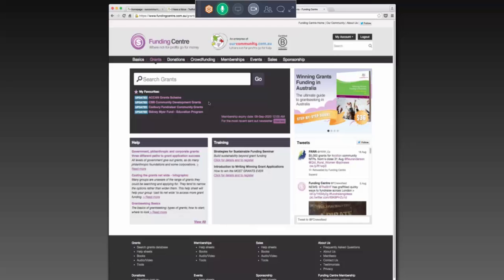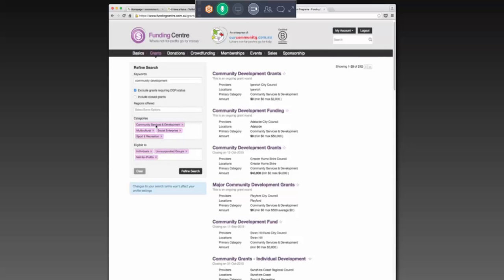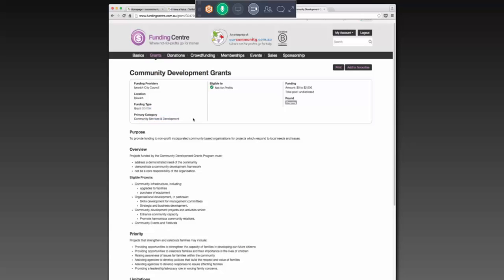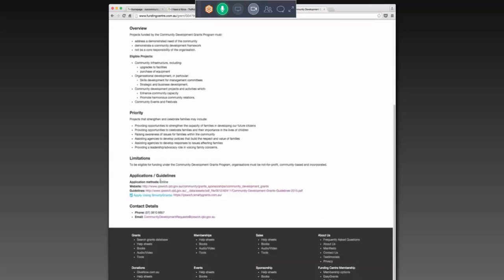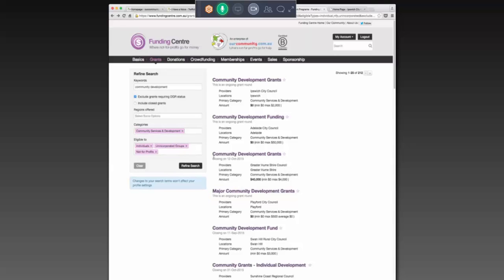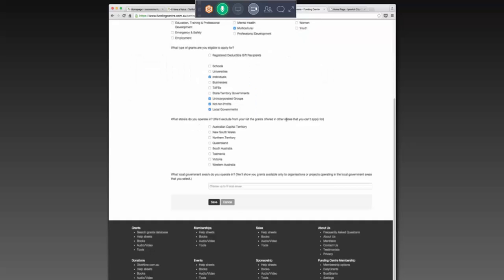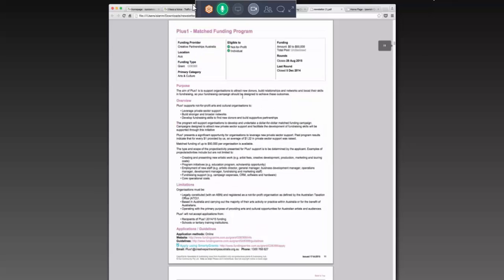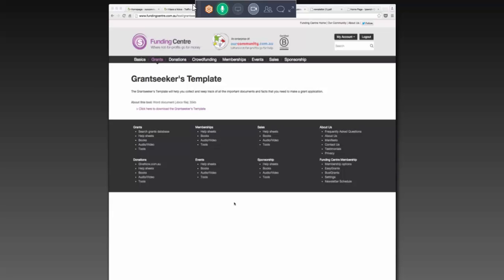Our Community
How to make the most of your VSCN membership access to the Our Community grants information.